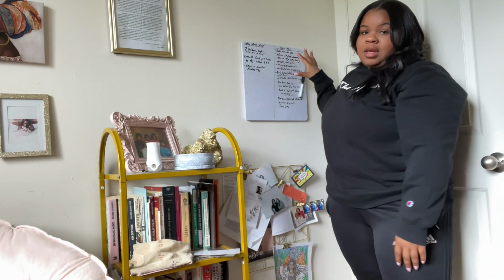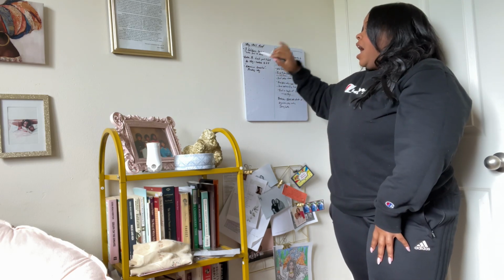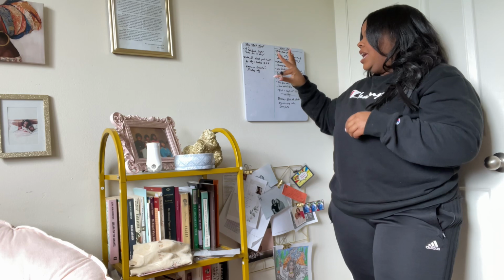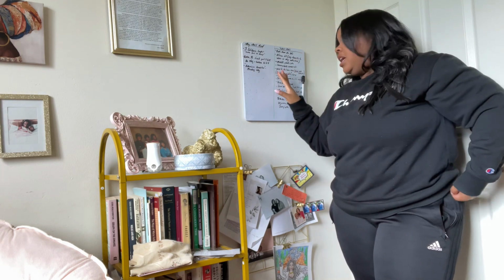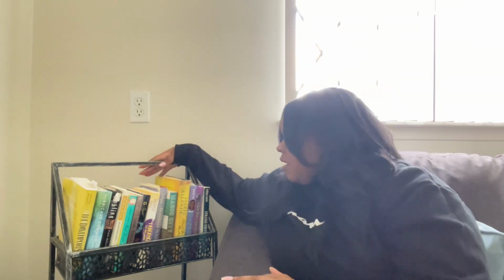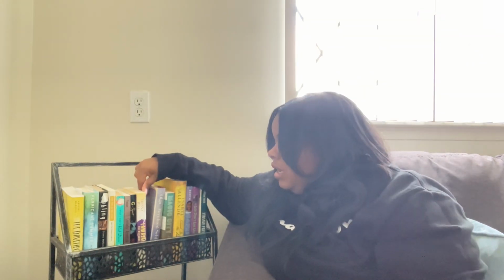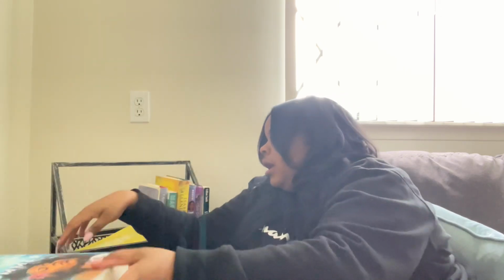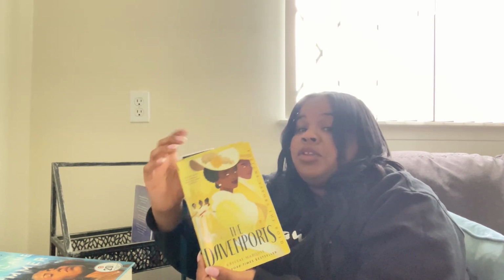Organize My Reading | Manage My TBR | Lex Reads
Happy Black Reading

So, in today's video, I wanted to share my plan to manage my tbr. I have got behind on my reading do to reading so many other books, so I have to get back on track.

Thank you Pair for my new everyday glasses and for sponsoring this video!